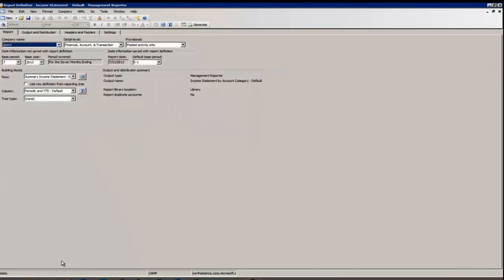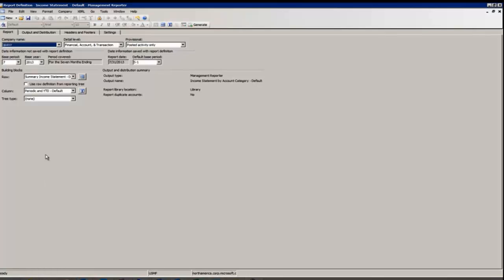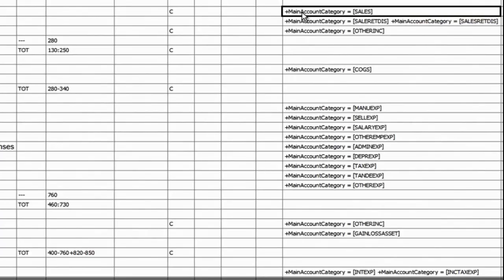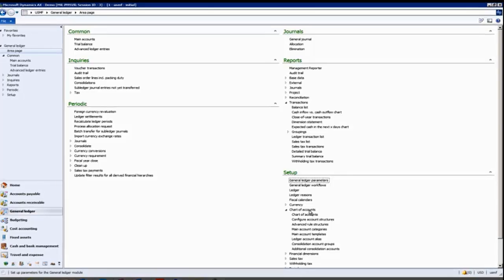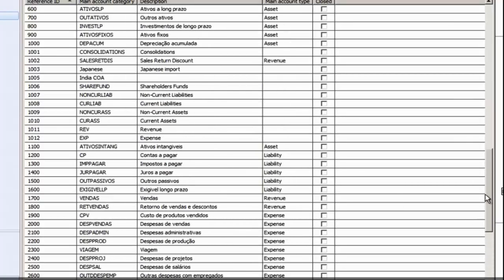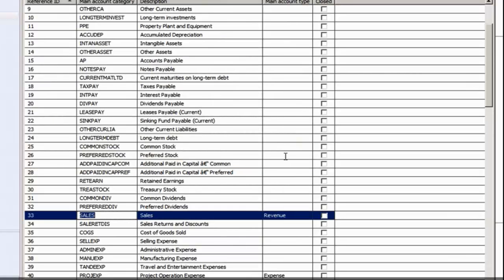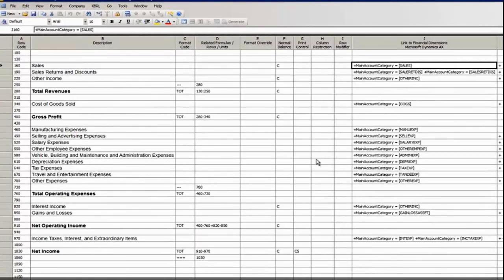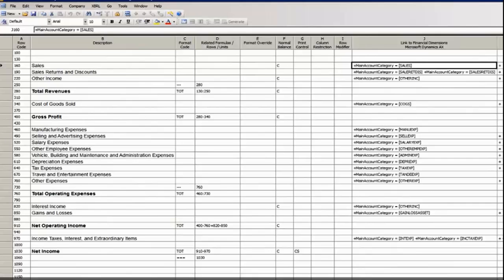Q&A Series | Link GL Accounts to Account Catagories for Management Reporter | Western Computer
Watch this short video to learn about linking GL accounts to account categories with the management reporter in Dynamics 365 for AX 2012 from the experts at Western Computer.